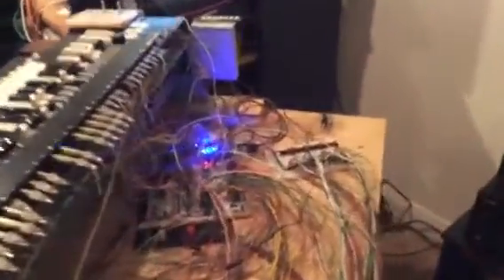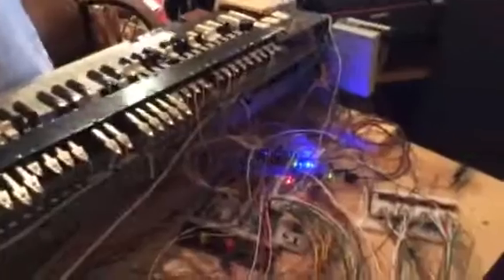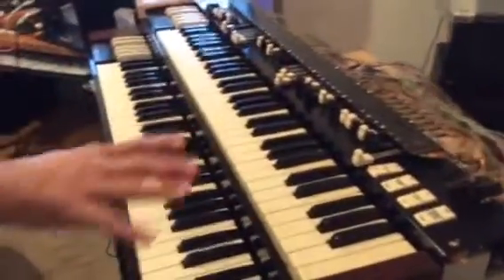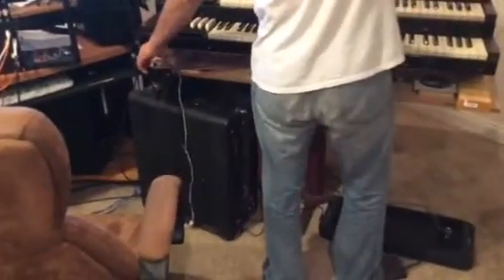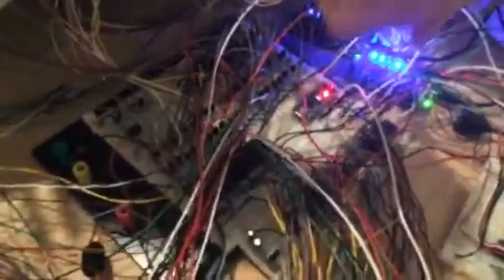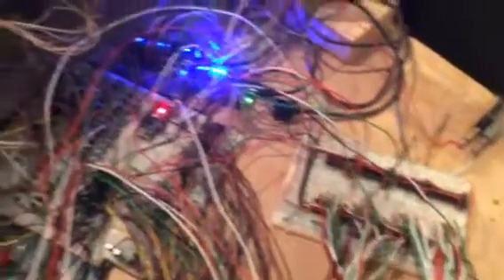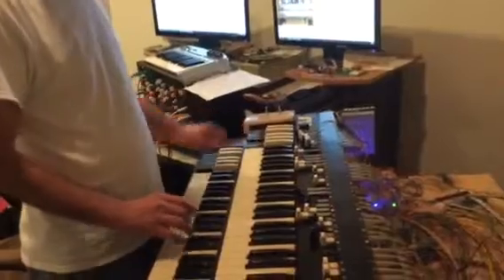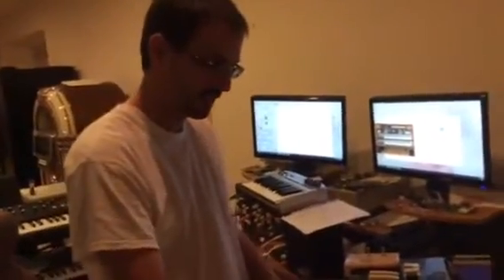Brouther Matts MIDI Hammond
Real Hammond midi controller